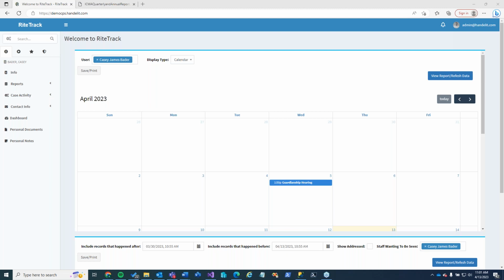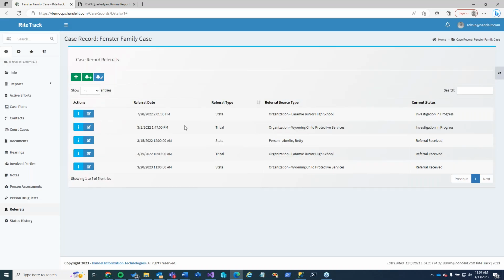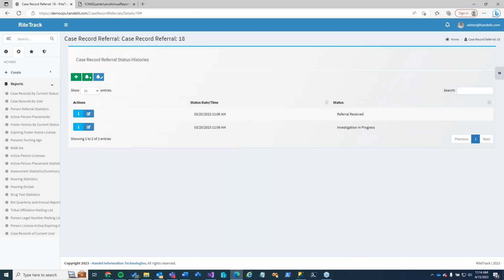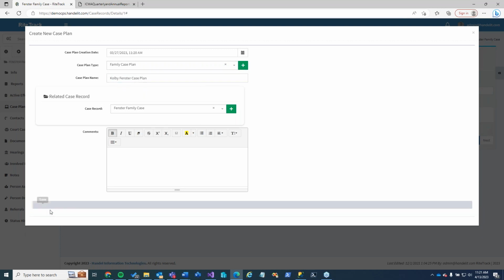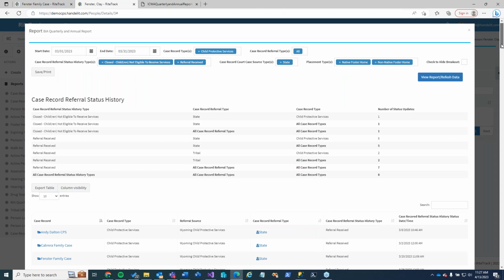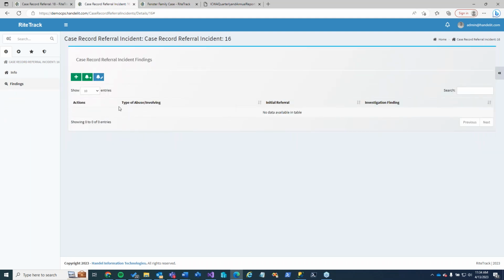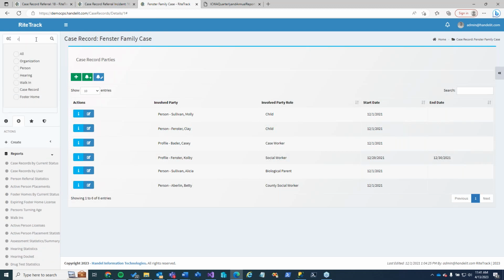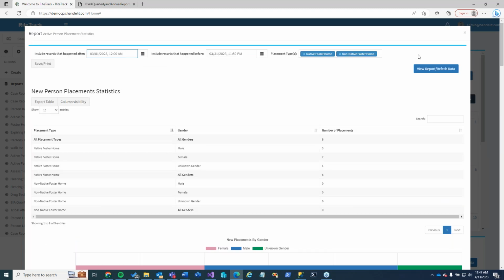Confidently Lead Your Tribe’s BIA Reporting Requirements Webcast Recording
Often collecting, compiling, and maintaining the data required for the BIA Indian Child Welfare (ICW) Quarterly and Annual report can create many obstacles each quarter. Whether that be from needing to shift through various case records, spreadsheets, or depend on staff to compile their information, we understand it can be a challenge.

Our tribal software solution mirrors and enhances operations of any program to inform better outcomes for the clients and families they serve: